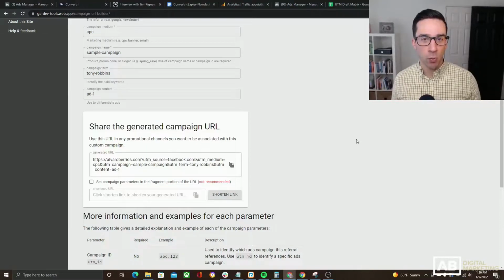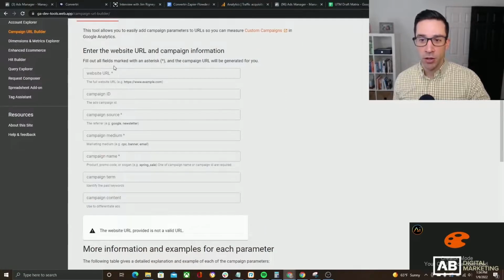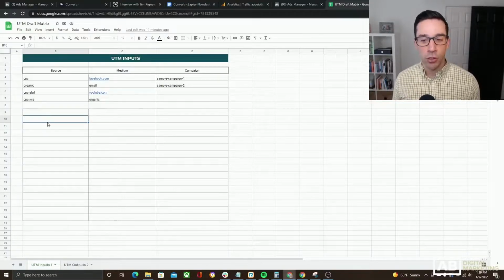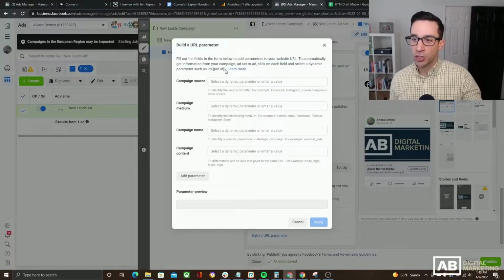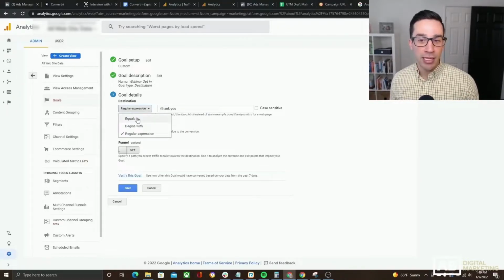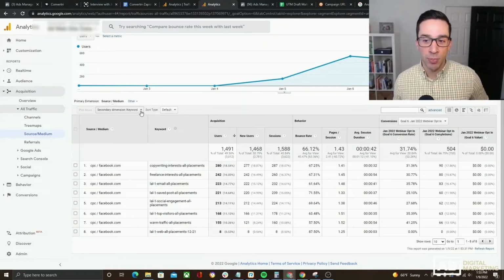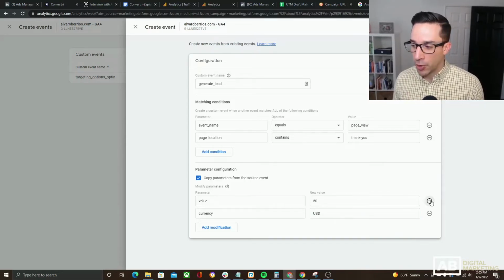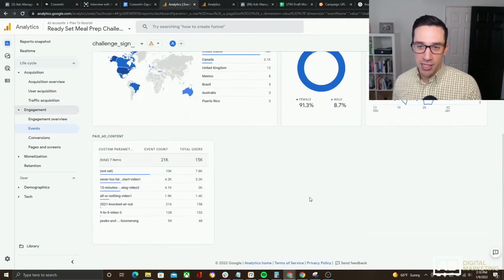How To Run Facebook Ads in 2022 PART 2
Last week I gave you an overview of how to run Facebook Ads in 2022 by showing you the 3 pillars you have to focus on in order to find success.

In this video, I dive deep into pillar #1 of running Facebook ads which is knowing your data. Because of iOS 14.5, we have incomplete data inside of Facebook Ads Manager.

But with the power of Google Analytics, we can still make informed decisions on our campaigns.

And if you'd like to enroll in my Facebook Ads group coaching program where you get access to me on a weekly basis, head on over to this page and fill out the application